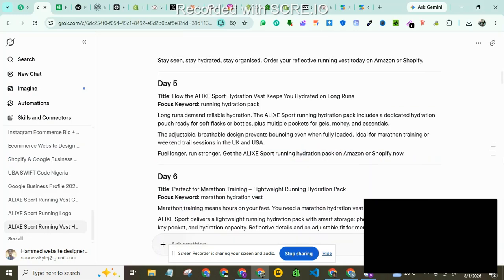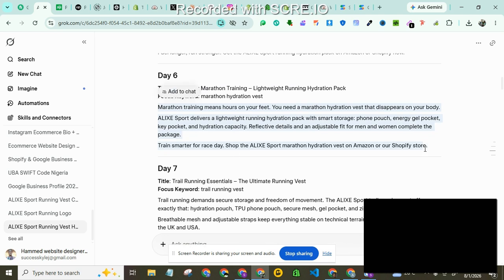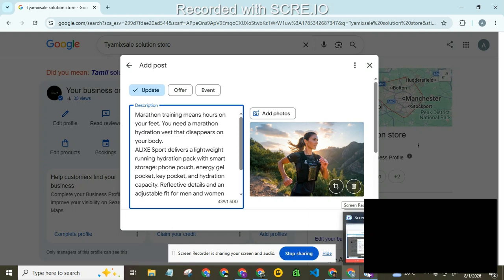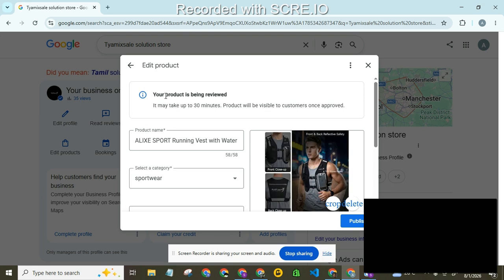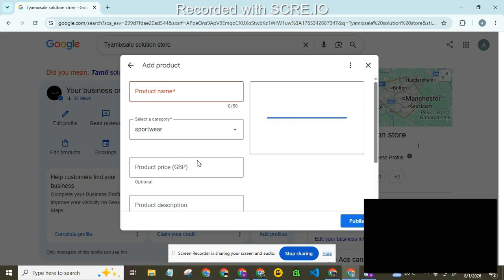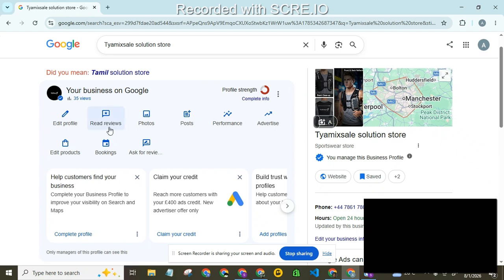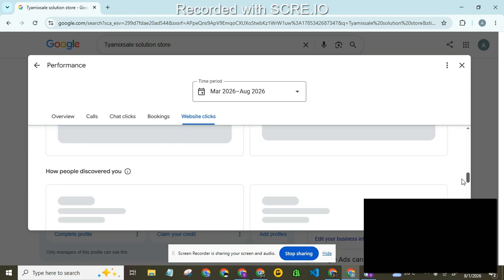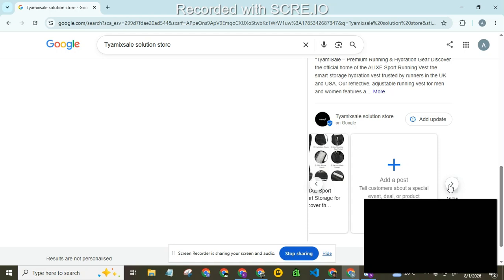how to setup posting google business profile in 2026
How to Schedule Posts on Google Business Profile – Complete 2026 Tutorial

In this video, I’ll show you exactly how to schedule posts on your Google Business Profile so you can plan your content in advance and stay consistent without posting every day.

✅ What you’ll learn:
00:00 – Introduction
00:40 – Why you should schedule posts on Google Business Profile
01:25 – How to create a new post
02:50 – How to schedule a post for later
04:30 – Schedule Offers, Events & Product updates
06:15 – Best times to post for more views
07:40 – How to edit or delete a scheduled post
09:00 – Pro tips to get more engagement
10:30 – Common mistakes to avoid

Want a video on how to rank higher with Google Business Profile posts? Let me know!